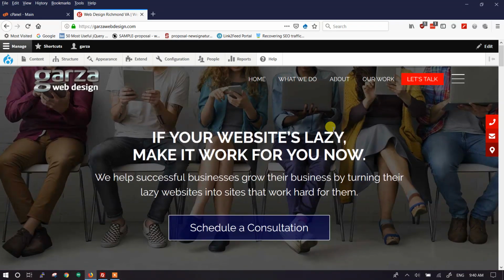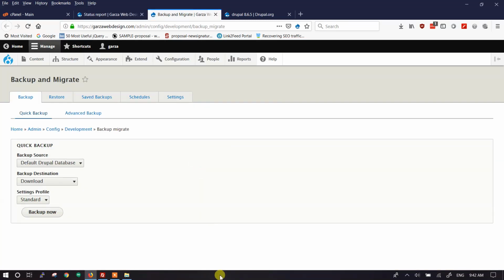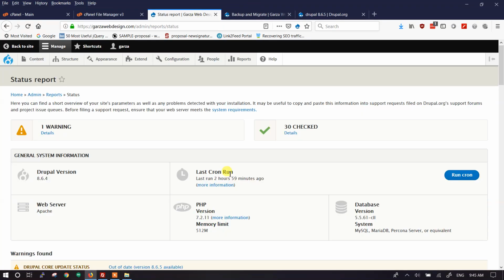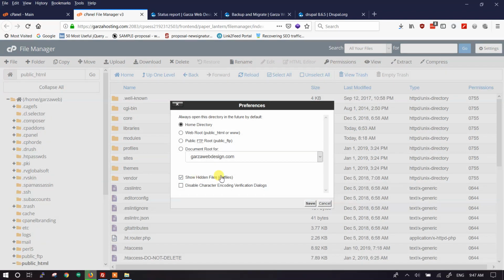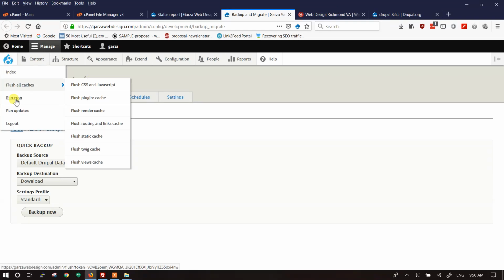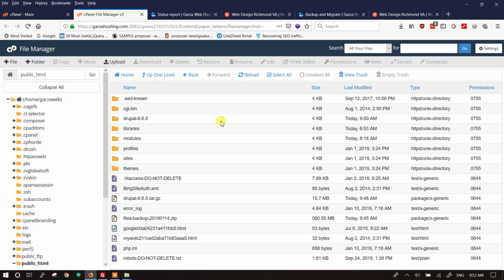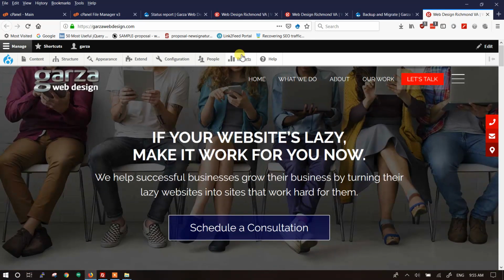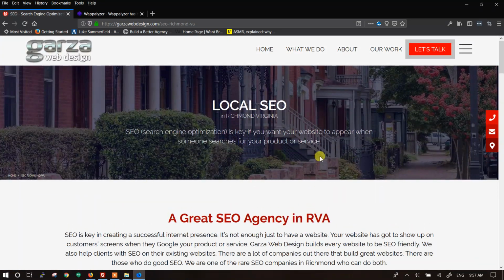Manual Drupal 8 Core Update Using cPanel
How to update Drupal 8 core manually using cPanel. This tutorial is not for you if you do not have cPanel access to your server.

PLEASE NOTE!!!
Don't forget to change your .htaccess file to force the SSL version of your website - I forgot on this video.  The code is below:

# Comment: Forces http to https AND non-www
RewriteCond %{HTTP_HOST} ^www\.(.*)$ [NC]